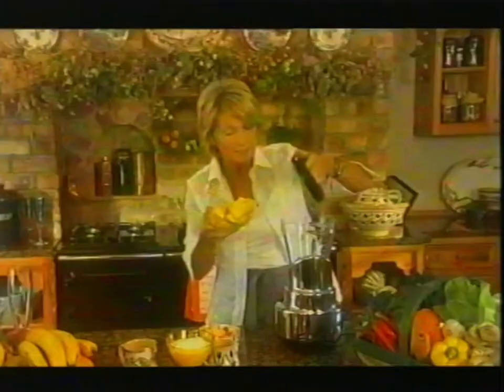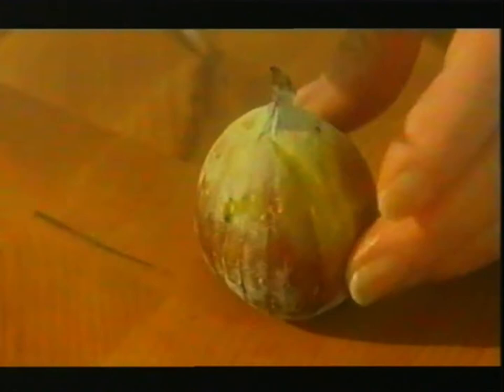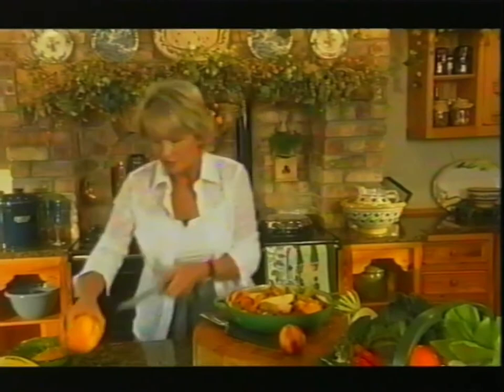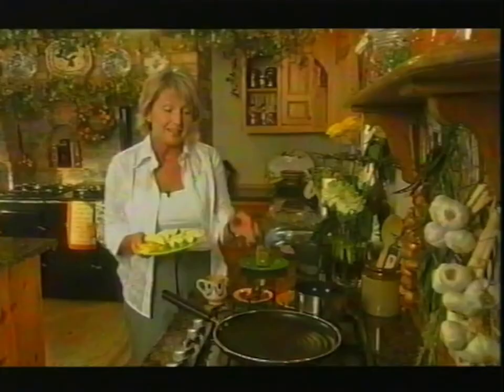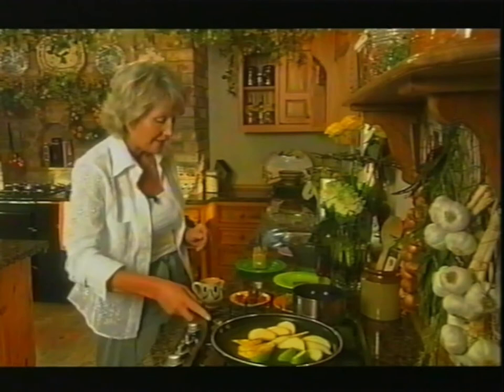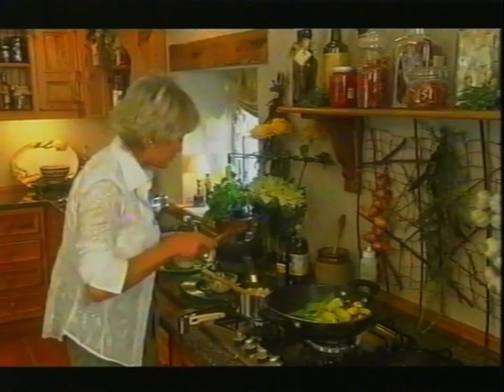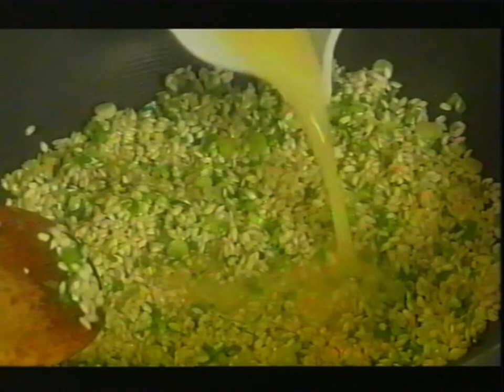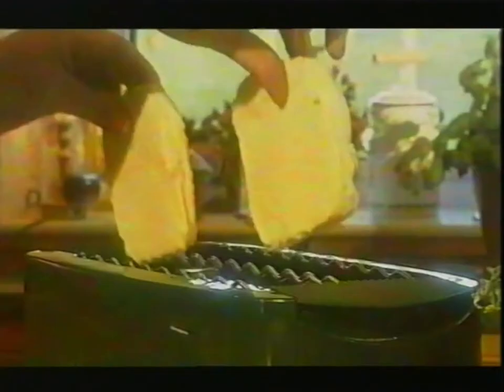Jenny Bristow Light - Vegetable and Fruit Recipes UTV Ulster Televsion